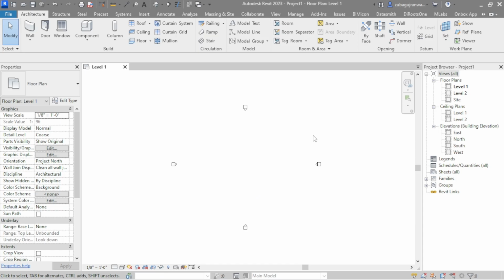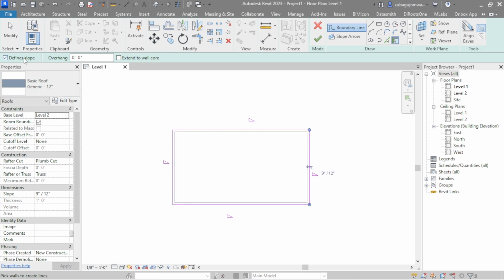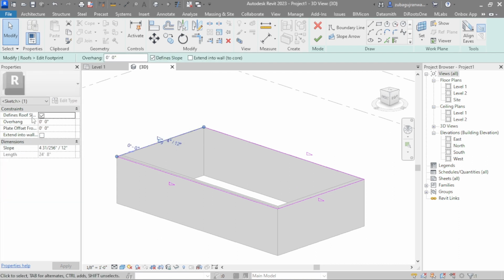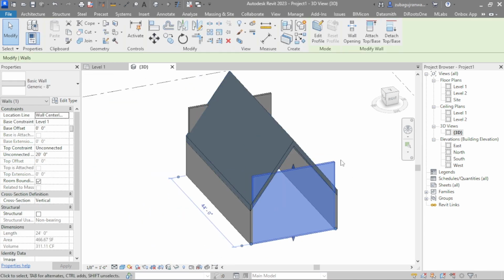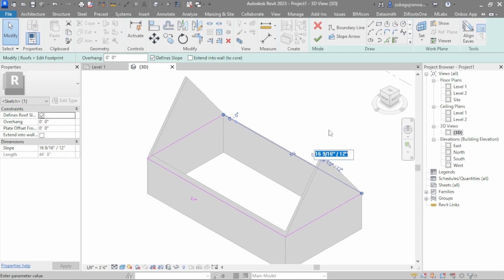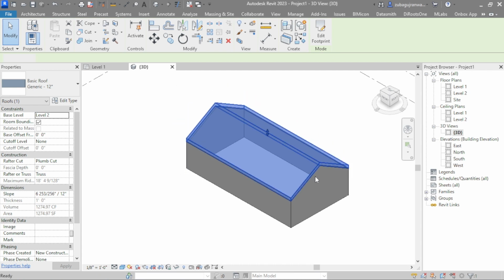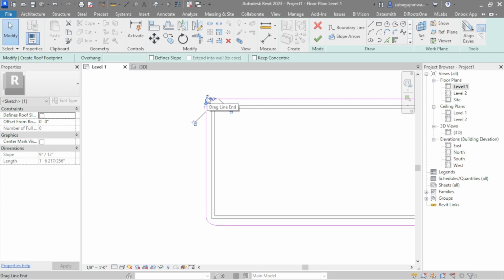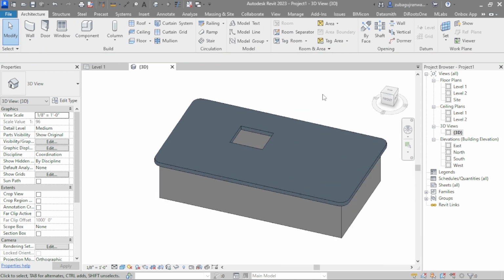Exploring Roofs in REVIT | Revit tutorials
roofs in revit // modeling roofs in revit // creating roofs in revit // roofs by footprint // roofs in revit architecture

In this video, we're diving into the fascinating world of roofs in Revit. Whether you're just starting out or looking to brush up on your skills, this beginner-friendly tutorial will walk you through the basics of creating and customizing roofs in Revit.
So, whether you're an architecture student, a design professional, or just someone curious about Revit, join me as we explore the world of roofs in this exciting software.